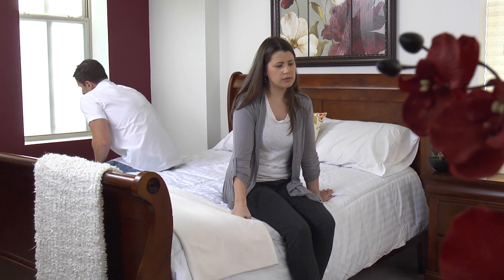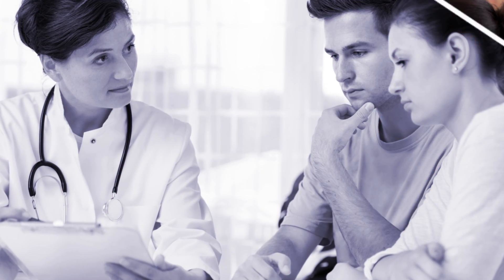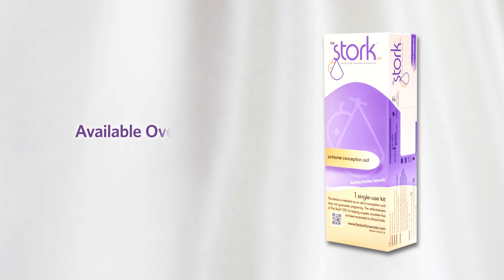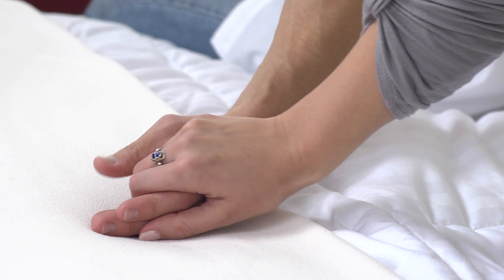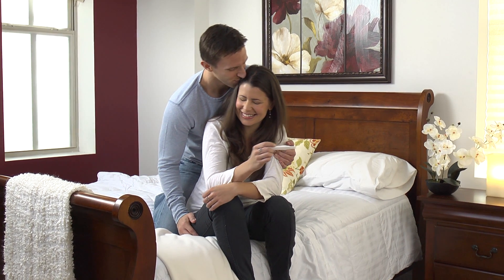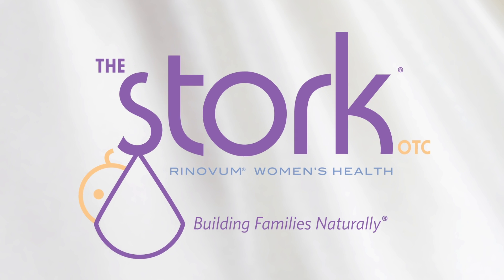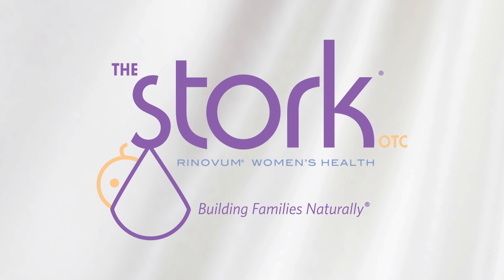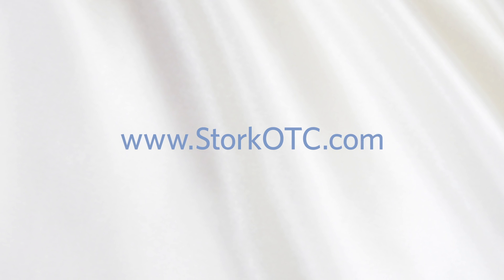Introducing The Stork OTC, the NEW over-the-counter conception aid for home use.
The Stork OTC conception aid gives couples a way to use cervical cap insemination — an established conception technique — in the privacy of home. The Stork OTC incorporates familiar elements with the condom-like cap and tampon-like delivery and removal of the cap, so you can use it at home, in private before having to try more aggressive treatments (or after having already tried them) – and without the same loss of intimacy.

The Stork OTC lets you take charge of your family planning, and act as a team while you do it. FDA-cleared applications for The Stork OTC include common fertility difficulties attributed to both men and women, including:

Low Sperm Count
Motility Issues
Unfavorable Vaginal Environment (pH imbalance)
Unexplained Infertility